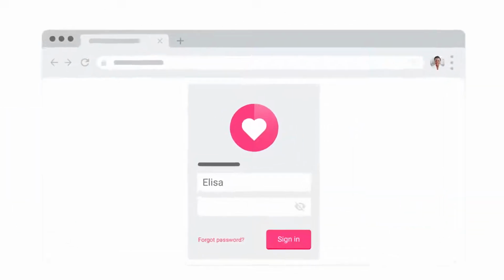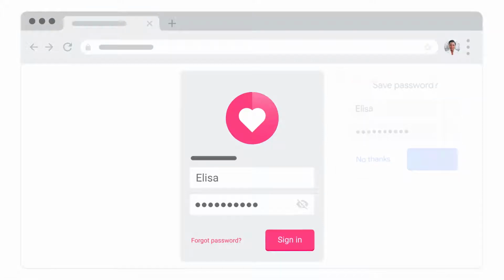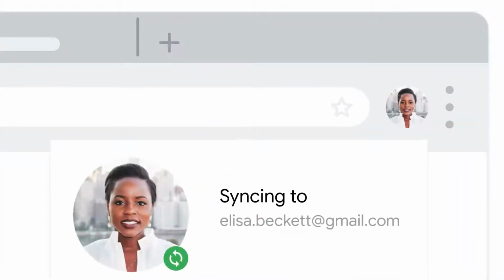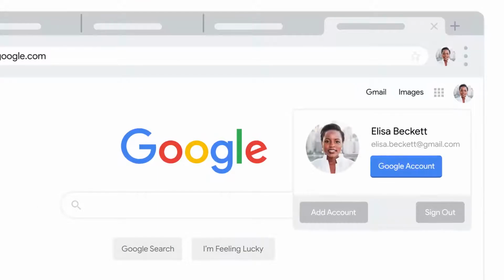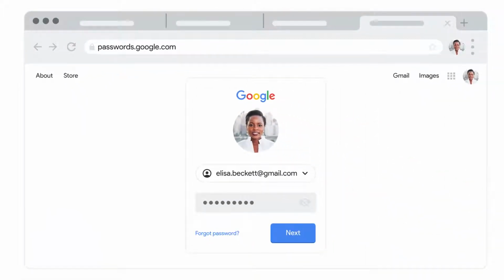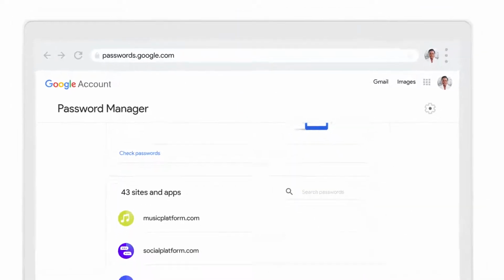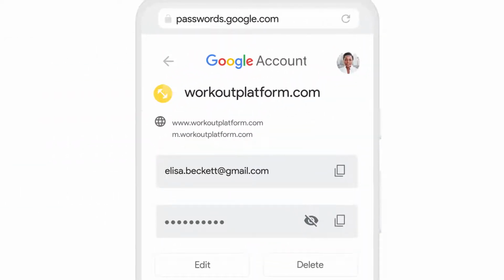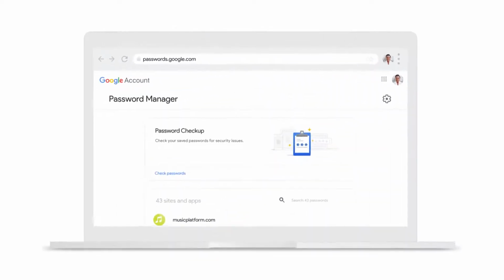How to use your built in password manager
Learn how to use the password panager built in to your Google Account. It helps you manage saved passwords, keeps them safe and fills them in for you. Check out your password manager at passwords.google.com.